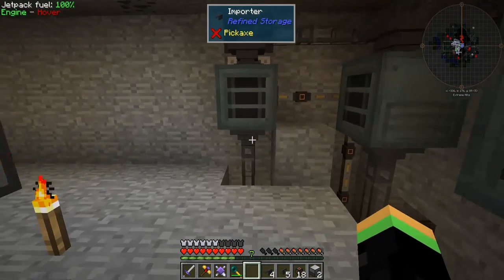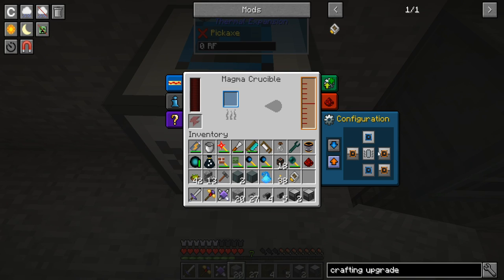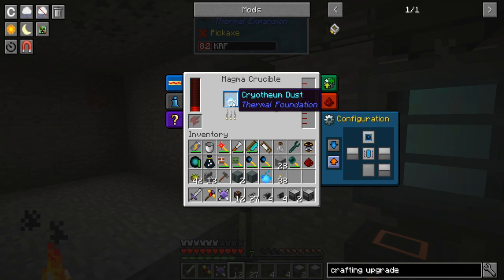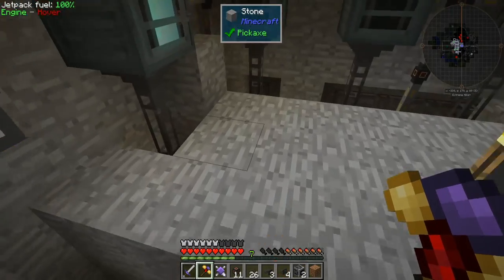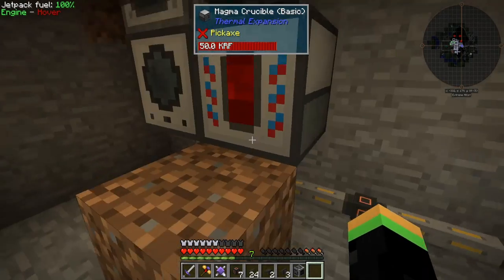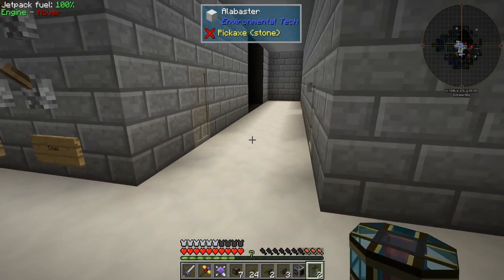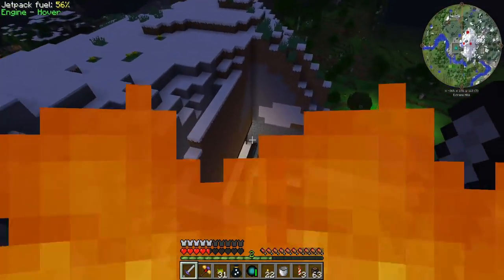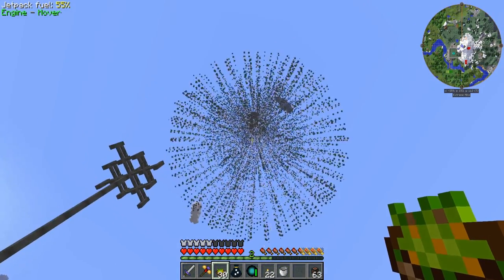Resonant Rise Ep 14 weather obelisk